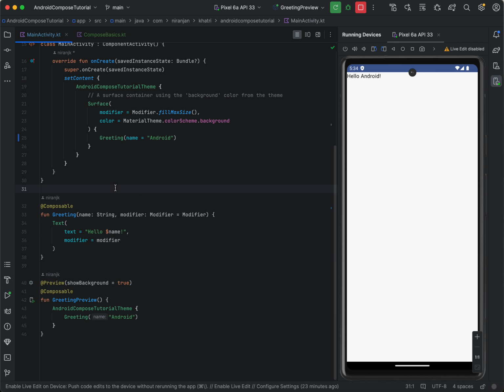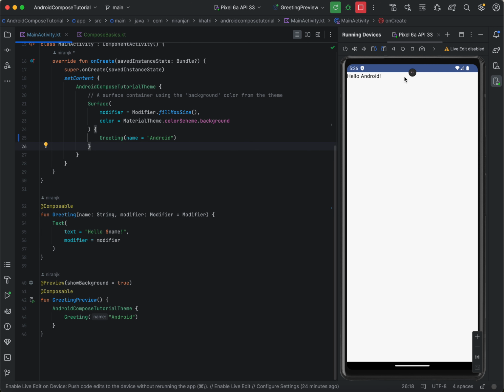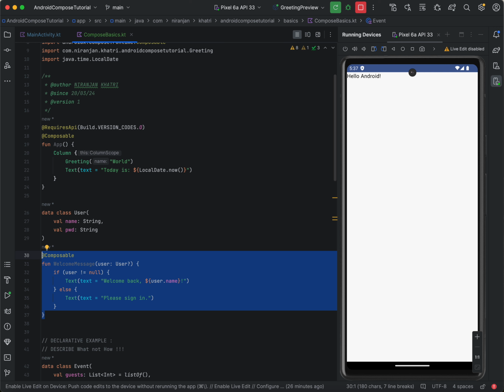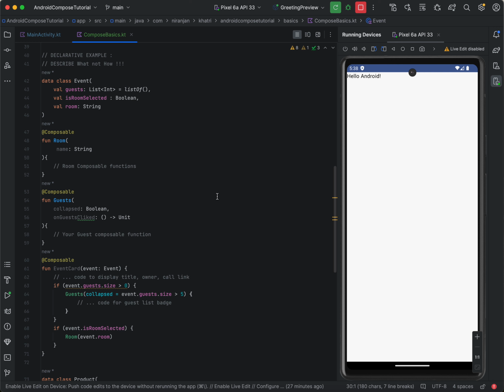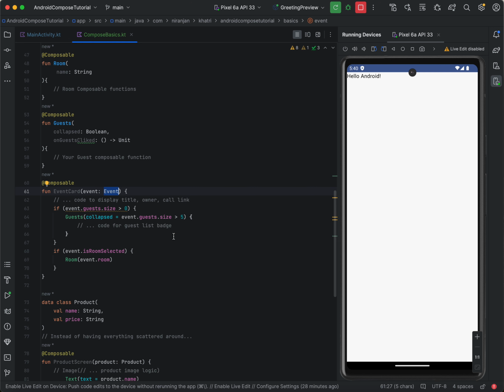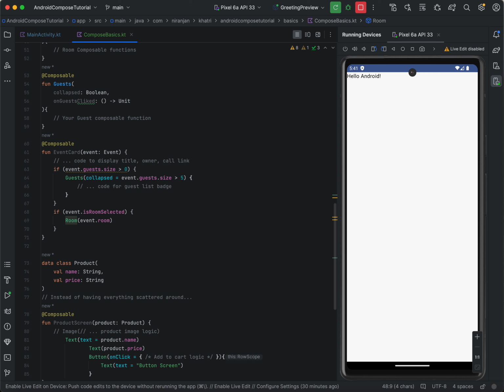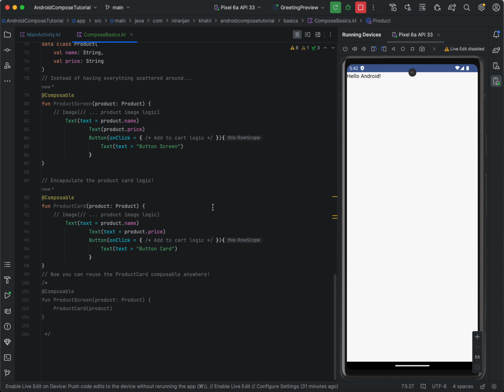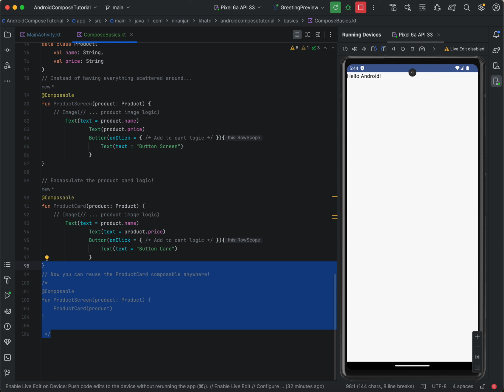Hello Jetpack Compose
Covered concepts
Jetpack Compose
Composables
Declarative Thinking
Composition
Encapsulation
Recomposition